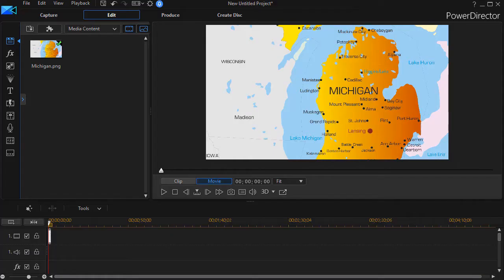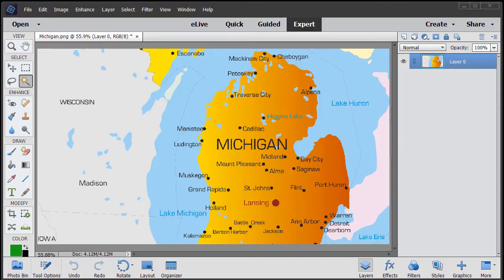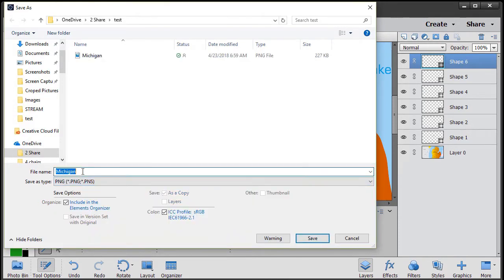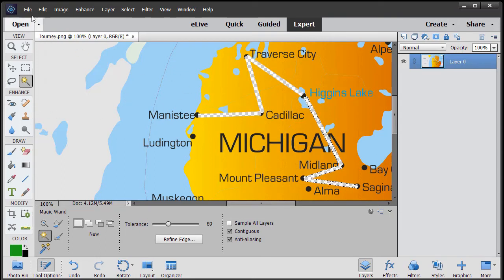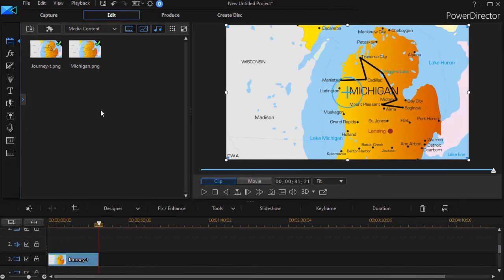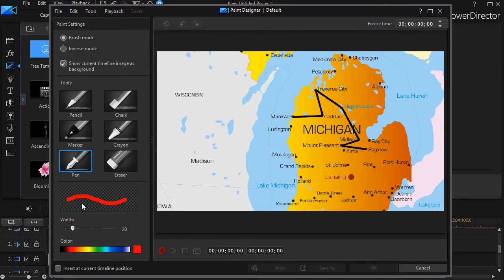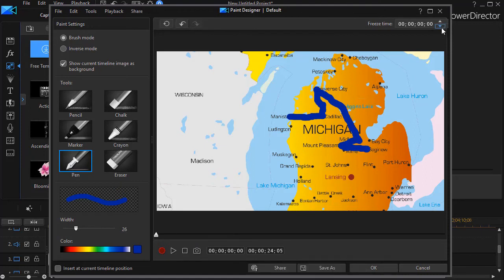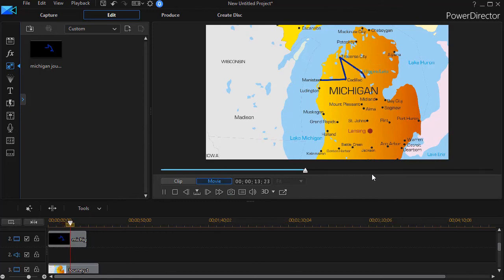PowerDirector - Plotting a journey on a map